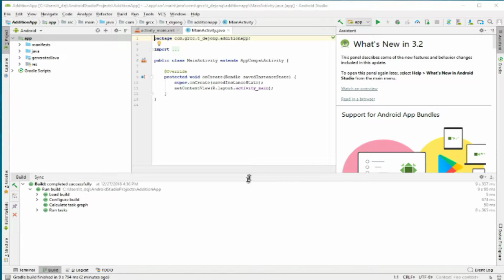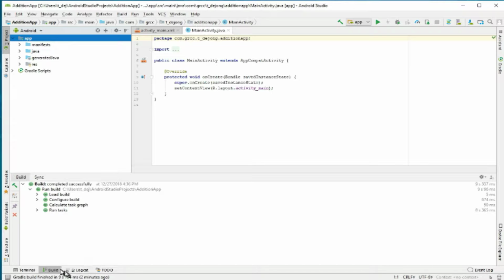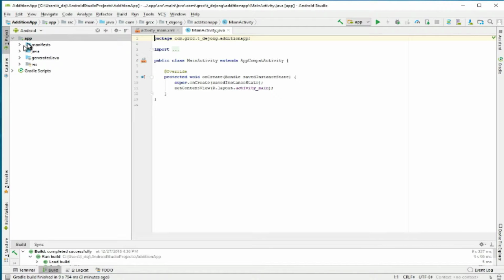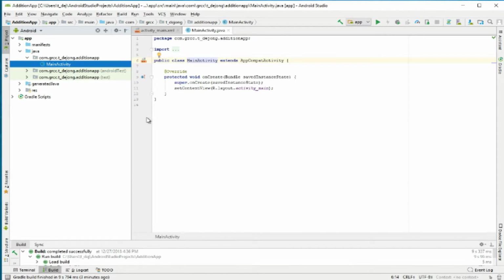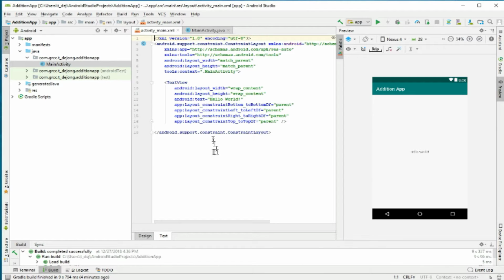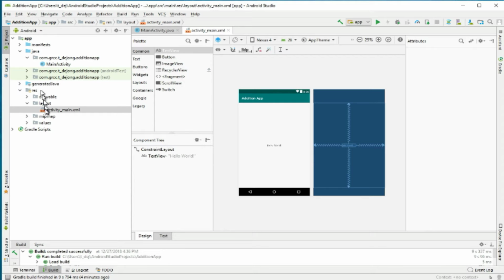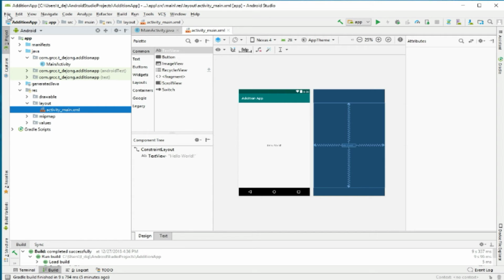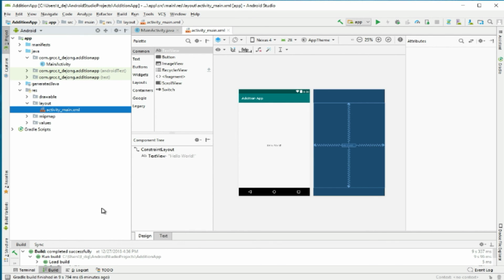CIS274 - Addition App - Overview of User Interface (2018)